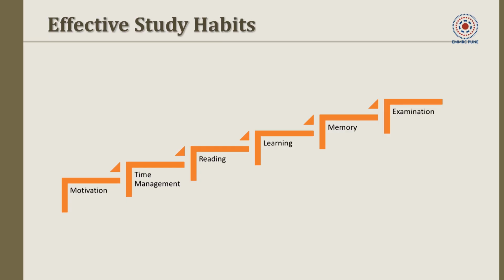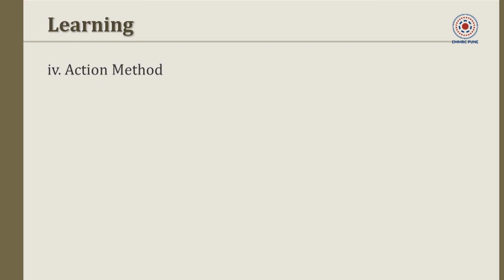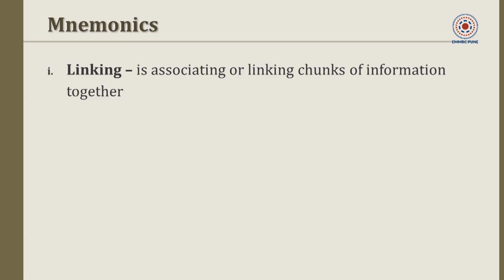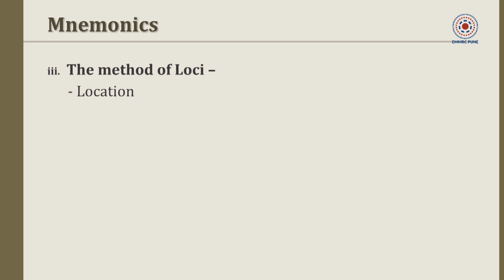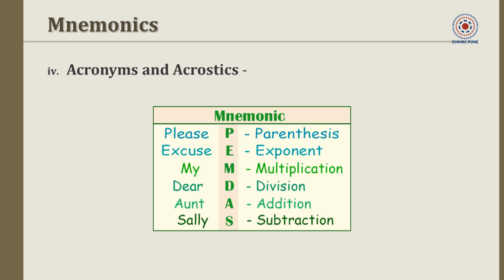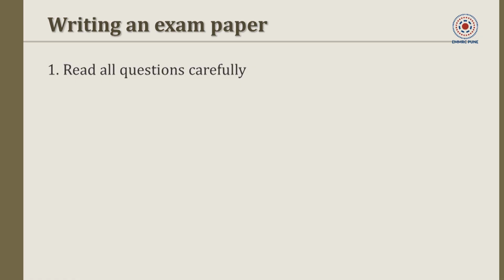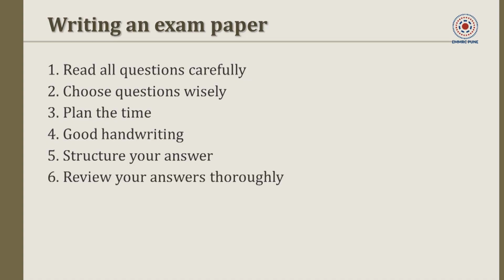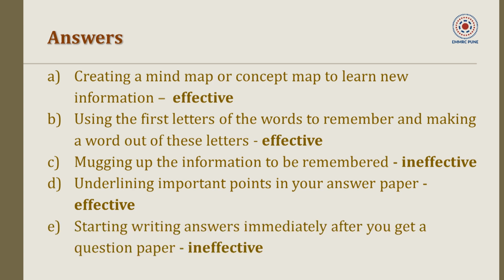W12L2_Effective Study Habits - Part 2